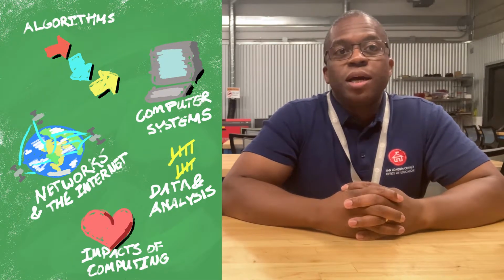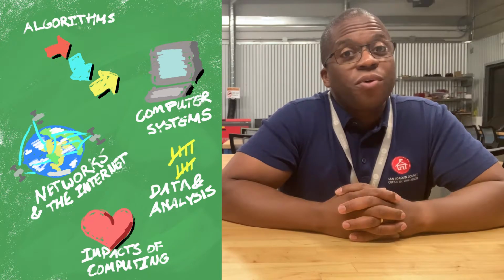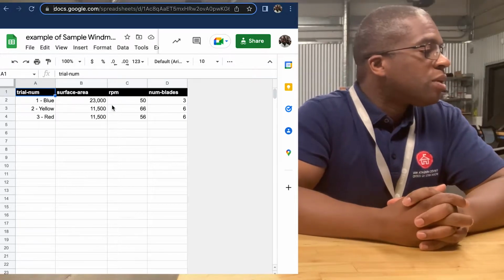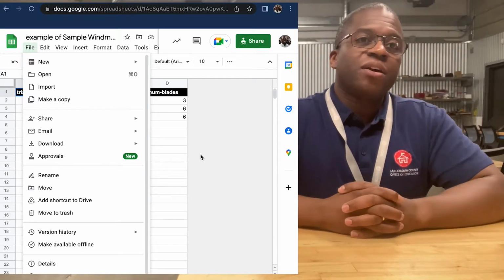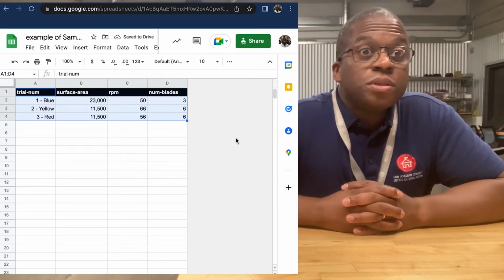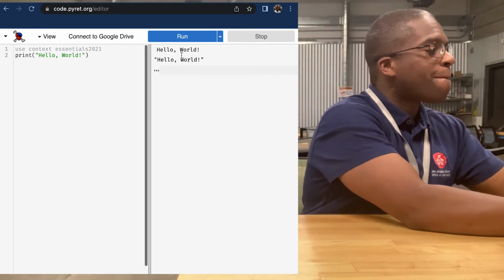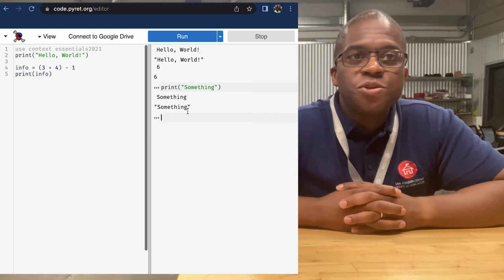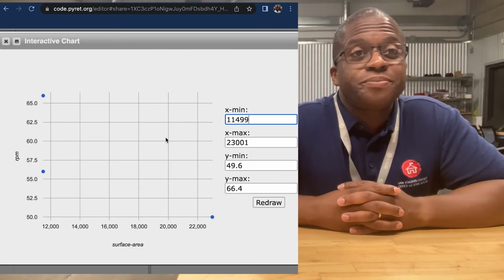TUSD CS Support- Geometry with Windmills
This video has a quick introduction to Pyret and a demonstration of how you can use it to visualize data gathered about a windmill design.